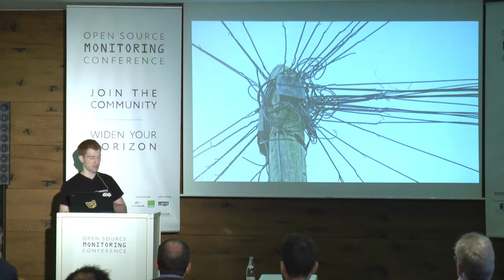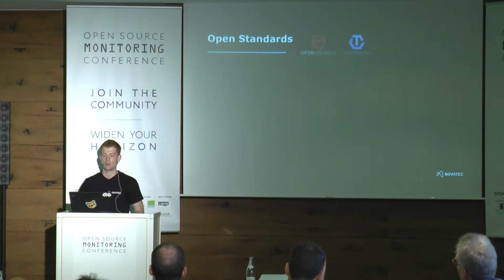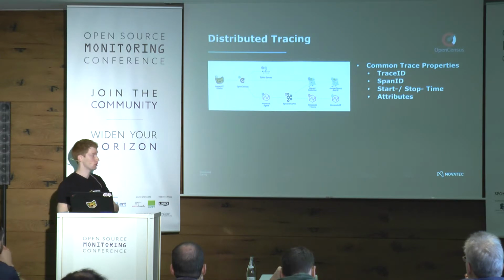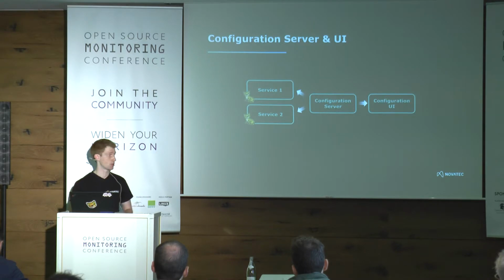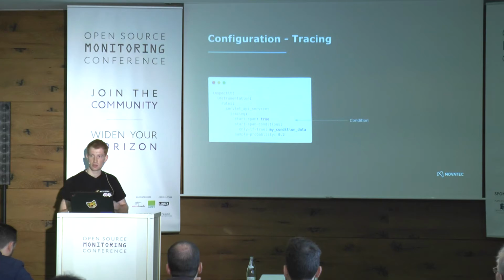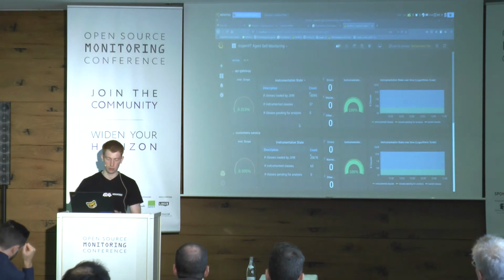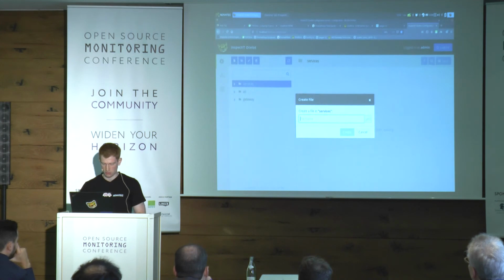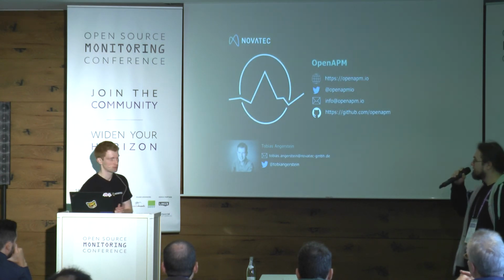OSMC 2019 | Improved Observability by Tobias Angerstein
Using Automated, OpenCensus-based Application Monitoring Solutions by Tobias Angerstein

Today’s complexity of enterprise software systems increases the importance of observability and monitoring solutions. DevOps teams or the developers and operators in the “classical world”, respectively, need clear transparency about the performance, availability and reliability behavior of their software-systems to be able to manage an appropriate level of service quality. Besides the big, commercial Application Performance Management (APM) solutions the open-source market provides a huge variety of different tools targeting different aspects of APM. Combining these tools opens great potential for building flexible, tailored APM solutions. Open standards, such as OpenTracing, OpenCensus or OpenMetrics are supporting the vendor-independent collection of data. However, most of the open tools that are based on these standards still require manual adoption of code to instrument applications for data collection. Often, such code changes are not desired or simply just not possible. In this talk, we will present an open, OpenCensus-based approach that provides a simple, yet flexible, configuration-based way of collecting monitoring and business data. Data can be collected without the need for manual code changes. As OpenCensus is used under the hood, this approach allows creating tailored APM solutions, as monitoring backends can be exchanged without any additional overhead. In this talk, we give insights into the OpenCensus standard and show how OpenCensus instrumentation can be automated. Through practical examples using different open tools, we demonstrate the flexibility of the presented approach.